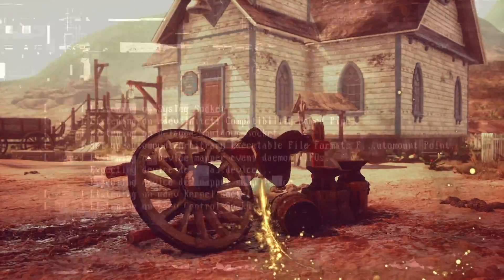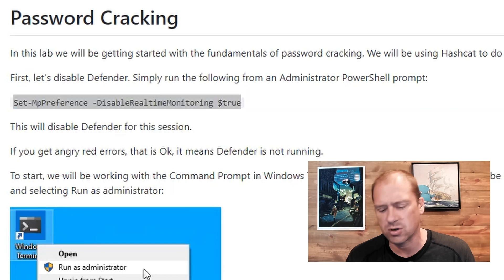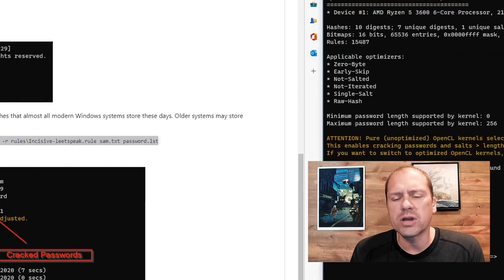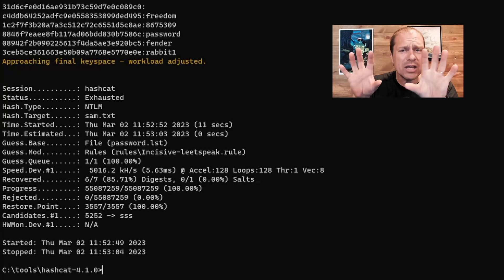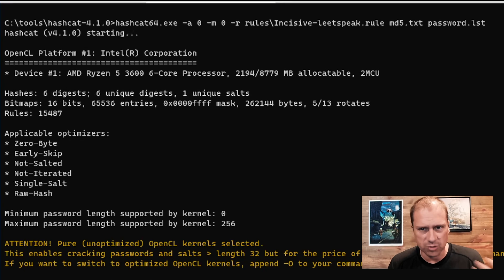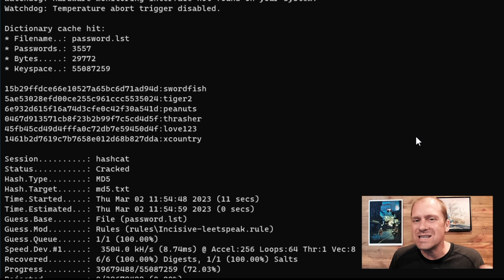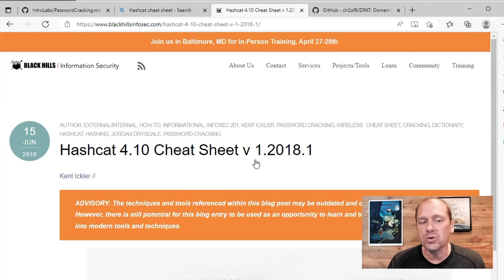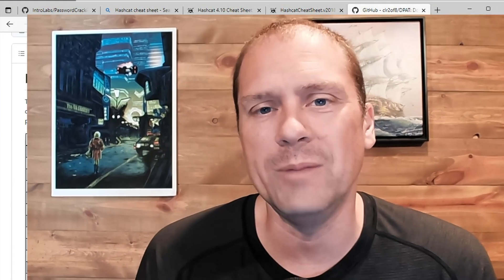How and Why We Crack Passwords | John Strand | BHIS Nuggets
📄 PWYC Training Lab VMs - Download Instructions